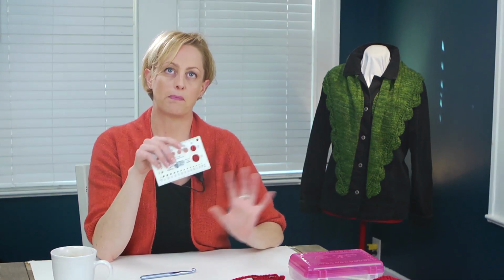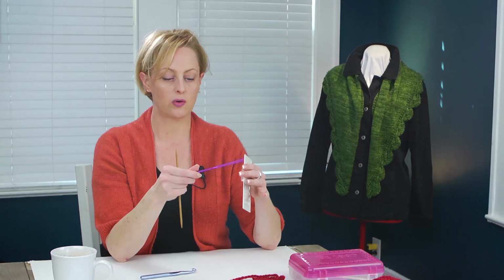Crochet for Knitters - Intro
Welcome to the Crochet for Knitters series!

More Crochet for Knitters videos in the weeks to come!

Links to things you'll see in this video:

The sweater on the mannequin is the Saroyan Scarf, designed by Liz Abinante.  Free pattern and video tutorial here: